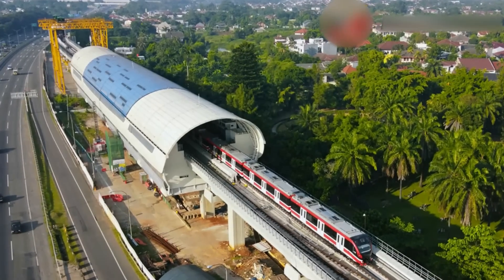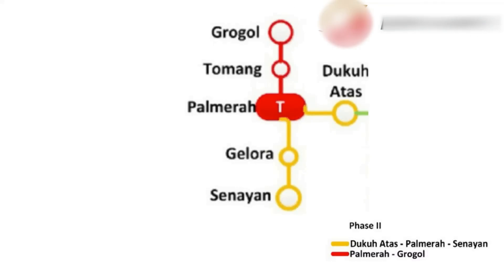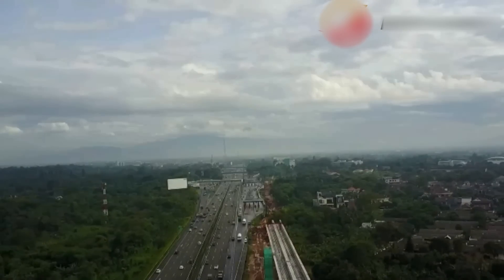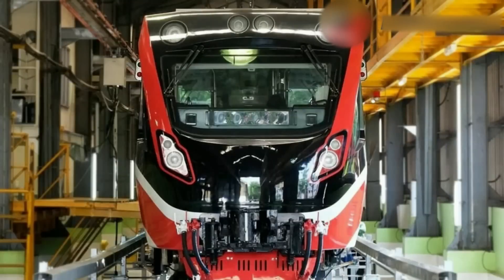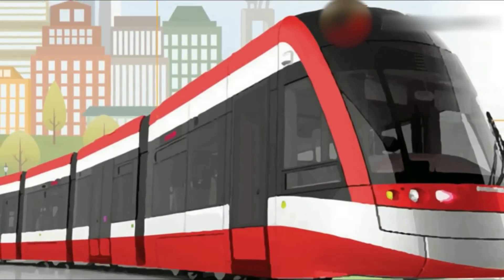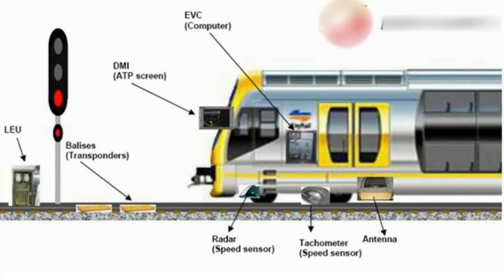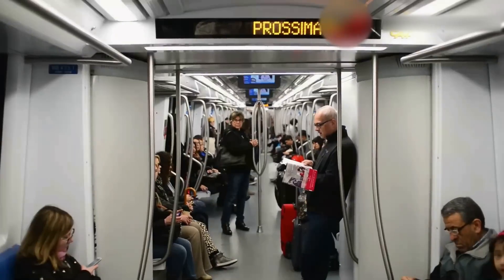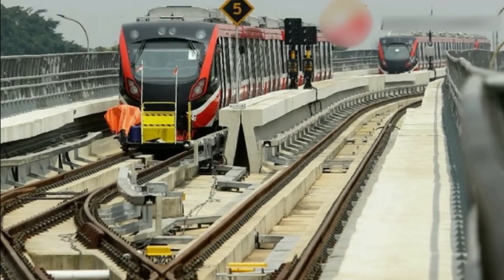Building Indonesia's Most Advanced Railway System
This is the Jabodebek LRT system or more commonly known as the Greater Jakarta LRT, and it is a massive 43.3-kilometer rapid rail transit system that is planned to connect the Jakarta city center to Greater Jakarta and its surrounding suburbs. This will be the biggest step for Indonesia's railway industry, the most advanced railway system is just the beginning.

Narrated by Tom Mckay
Video Produced by Connecting Dotx

Some footage is for presentation only and may or may not represent the actual project.

Music(s):
No.4 Piano Journey
The Documentary by Proxy

Timestamp(s):
0:00 The Jabodebek LRT
0:21 Construction Phases
0:50 Automation Use
1:10 Rolling Stock
1:34 Construction History
2:05 Construction Cost
2:46 Environmentally Friendly
3:07 Technology Components
3:42 The Benefits
4:27 Update & End

save big and get 3 months FREE!

Summary Script

This light rail transit project is composed of two phases, the first phase consists of 3 lines; Cawang-Harjamukt, Cawang-Dukuh Atas, and Cawang-Jatimulya. A total line length of 43.3-kilometers is allocated in the initial phase along with 18 stations. The second phase stretches the other lines to further destinations such as Palmerah, Senayan, and Bogor Baranangsiang. And a further proposed line that would connect this system to the Soekarno–Hatta International Airport.

The reported use of automation is of level 3, meaning that this rail system is of the highest technology compared to all of Indonesia’s train projects so far. A grade of automation level 3 means that a train will be operable automatically without the need of a machinist or in simpler words this will be the first driverless system in the capital. The rolling stock fitted for the Greater Jakarta LRT project is supplied by no other than Indonesia’s forefront rolling stock manufacturer PT Inka. An overall 31 six-car train sets were supplied and are expected to run a maximum speed of 100 kilometers per hour. This would ensure a capacity of 1,300 passengers in each train set and a daily passenger capacity of over 500,000.

Construction of the project started in 2015 and was initially targeted to open by 2018, however, due to problems the majority of railways encounters such as land acquisition, financial and project engineering, and design and even due to a limited working time of only 6 hours sadly moved the project further into its date of completion, According to reports of today, the Greater Jakarta LRT is planned to start its commercial activities in 2022 with a maximum performance capability by August of the same year.

According to ADHI a state-owned construction company of Indonesia that is behind this project stated in a report that the infrastructure cost of Greater Jakarta LRT is one of the lowest costs compared to other Light rail systems around the world. Giving comparable costs this project is only about 673 billion rupiahs per kilometer while other similar projects such as Canada’s LRT Calgary is about 2.1 trillion rupiahs per kilometer and similarly in a nearby country, Manila’s LRT Line 7 system is about 900 billion rupiahs per kilometer.

To address climate change, this project has ideally implemented a grand solution for it. They have added the construction of sandwich panels which are noted to be the latest technological raw material innovation that basically encompasses a go green concept.

What made this Indonesia’s latest and grand project is because not only that it is an automated driverless system but also the components that support it. From its Automatic Train Protection technology that efficiently helps reduce errors and maximizes passenger safety to using the latest train signaling systems, and even the use of advanced technologies that ensured that the construction was safe and efficiently handled.

The construction of a Light rail transportation system will fully support and reduce the density of vehicles in Jakarta. This is in line with one of the government’s plans to provide a better, safe and efficient transportation system.

Furthermore, this will enable Jakarta and its rail construction businesses to stay competitive amongst the best in the world. Along with the upcoming high-speed rail, this will make Indonesia’s rail knowledge a step ahead and may one day see a more connected and seamless integrated country through the use of more track lines.

Indonesia has recently been launching its infrastructure projects left and right, whether it is the Jakarta Bandung High Speed Railway(Kereta Cepat) or the LRT Jakarta and other projects.